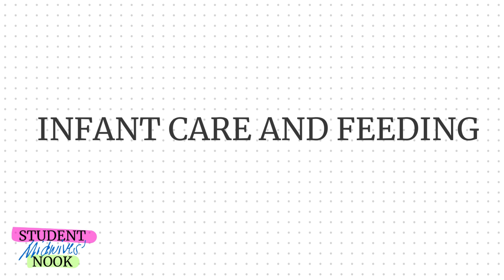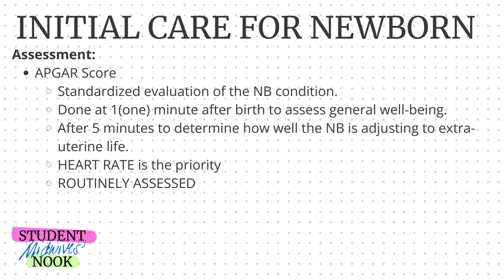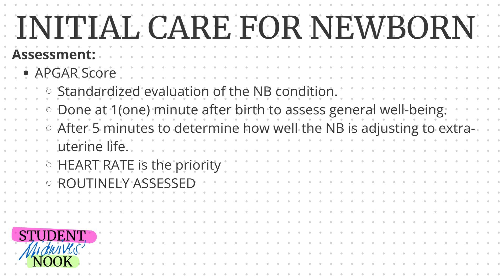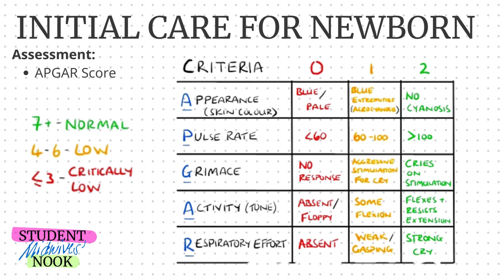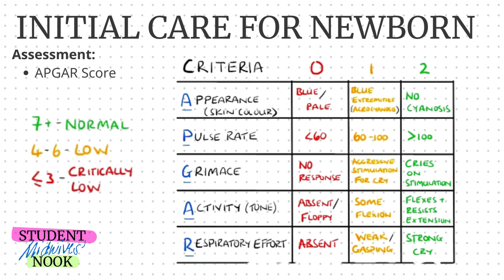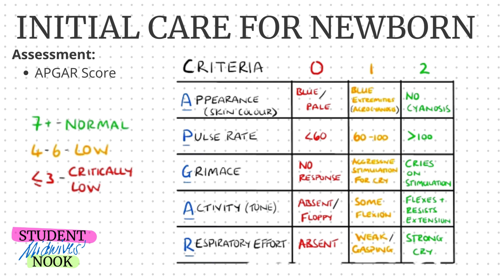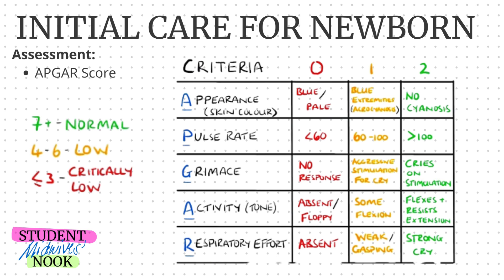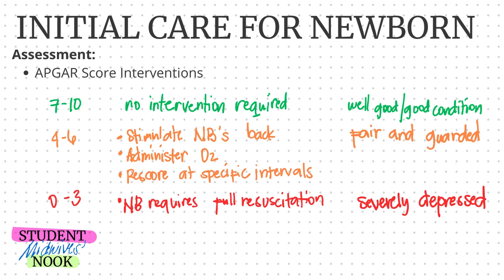APGAR SCORE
👶💡 Dive into the essentials of newborn care with our quick and enlightening video on the Apgar Score! Perfect for student midwives eager to enhance their skills, this tutorial breaks down the five critical criteria of the Apgar test: Appearance, Pulse, Grimace, Activity, and Respiration. Understand how to accurately assess a newborn's health within the first minutes of life, ensuring every baby gets the best start possible. 🌟

📚 Whether you're just starting your journey in midwifery or looking to refresh your knowledge, this video is tailored just for you. Master the nuances of the Apgar score, from interpreting scores to responding with the appropriate care.

👉 Don’t miss out on this vital learning opportunity. for more resources, tips, and a community that supports your educational journey. Let’s elevate newborn care together!